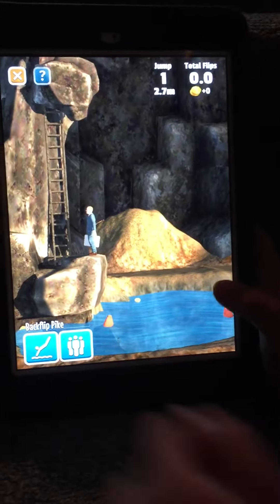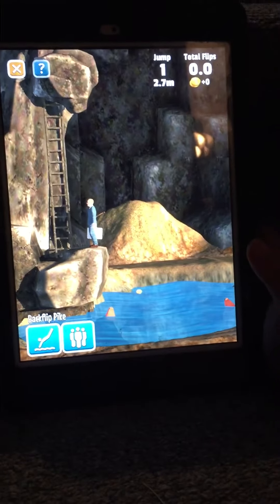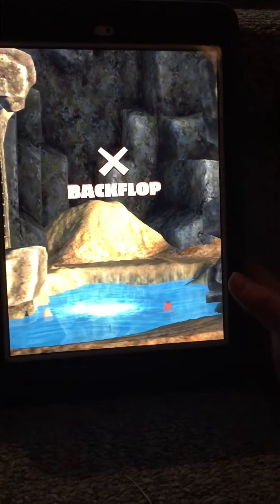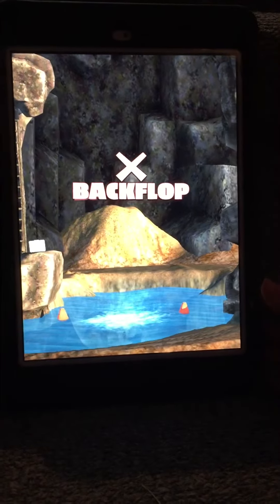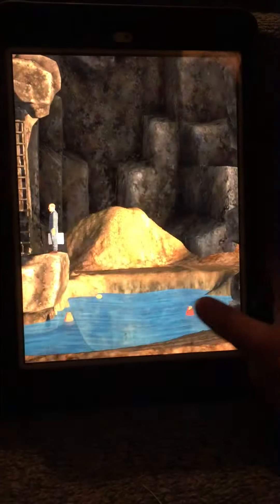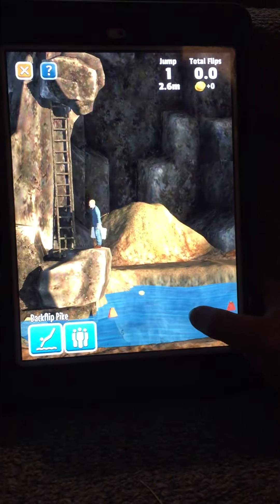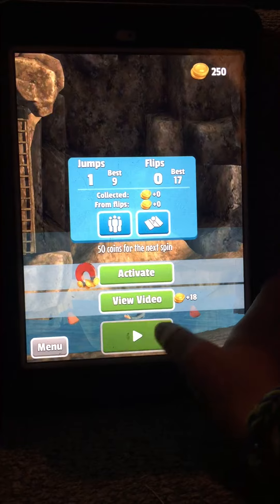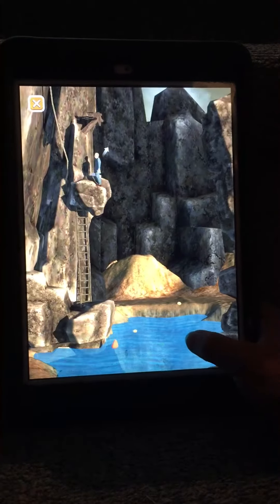Game review of flip diving app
Cool game, be sure to check it out!